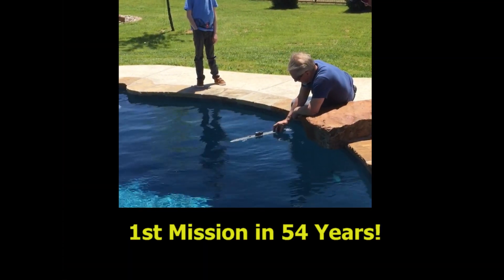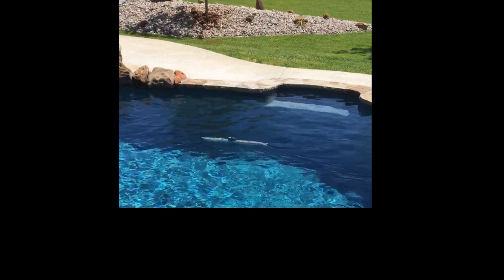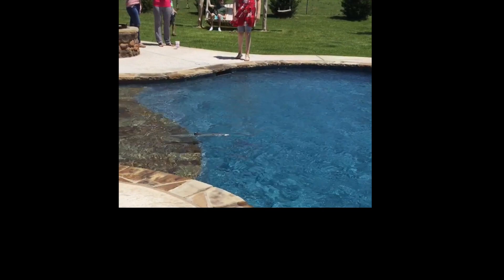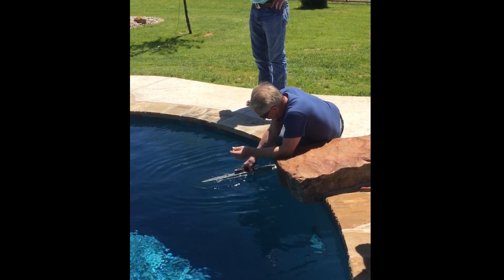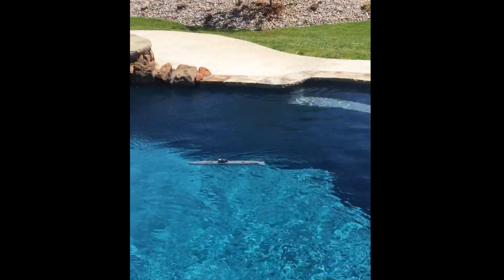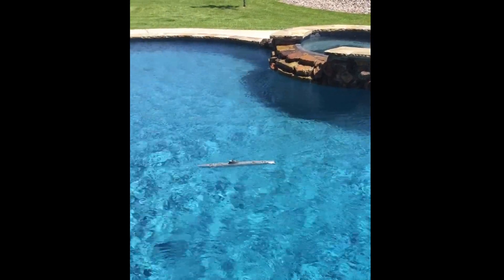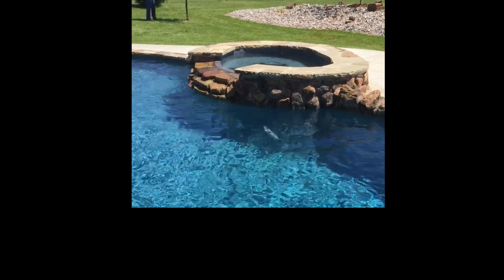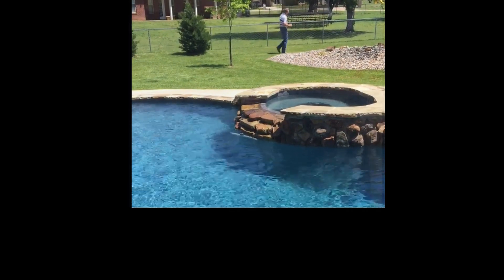Westlake 26" Tarpon Model Submarine 1950's Clockwork Drive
In the summer of 1965, when I was 14 years old I rode my bike to A&A Hobbies on 28th Street in Fort Worth. While I was there, Archie told me he had something he thought I would like. He got on a ladder and pulled down a Westlake clockwork submarine kit. It caught my interest, but the $24.99 price shocked me. Over the next week I got up early, tied the mower to my bike and mowed yards for a dollar or two until I had made $30. I quickly rode to the hobby shop and presented Archie the $30.00... since I had forgot about tax... we had to negotiate. Soon I was riding home with my fruits of a lot of work and sweat. Over the next week I carefully built the submarine, carefully following the instructions. In August of 1965 at Lake Amon G. Carter, in Bowie, Texas she made her first voyages. (Notice the swivel on the rudder. There was no way that I was going to loose this expensive model.)
Jump forward to April 21st, 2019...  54 years later, Bruce and I launch the sub for more successful missions in Sean Merchant's beautiful pool. Notice that today's kids as great as they are, are not interested or impressed.

They do not make great toys like this anymore.

Neil